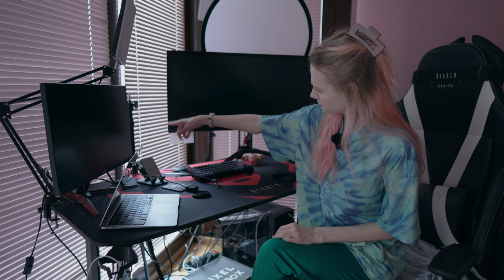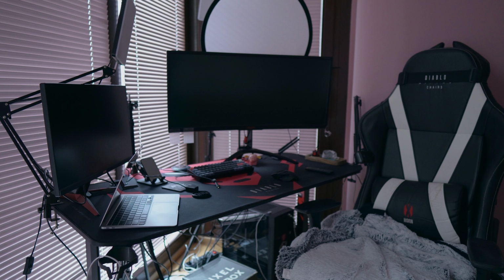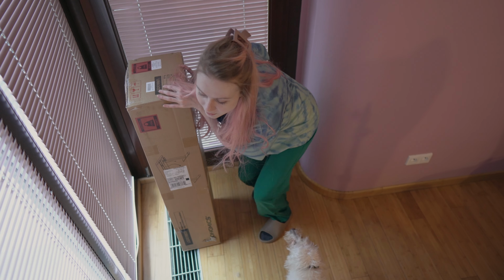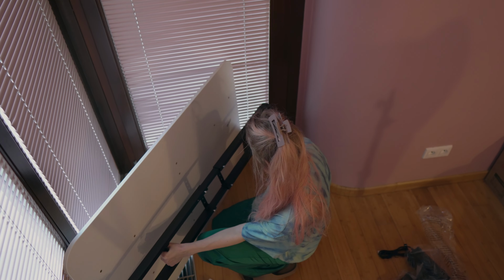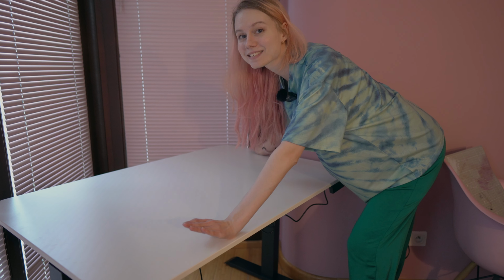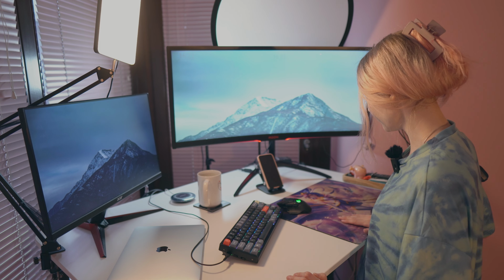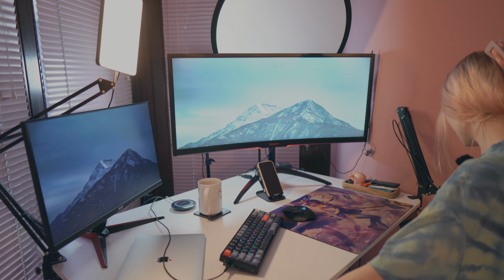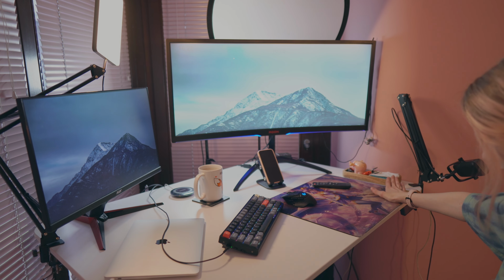Building the ULTIMATE new desk setup with a standing desk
Desk frame SONGMICS LSD019B01
Desk top IKEA BEKANT 120x80

Hi there! I'm Solari, the gamer and caster behind  @SolariStreams ! When I'm not casting League of Legends or streaming, I make game essays and documentaries on my main channel, and this here is my little corner for lifestyle stuff, silly stories, stream highlights and more things that don't fit on my main channel :3